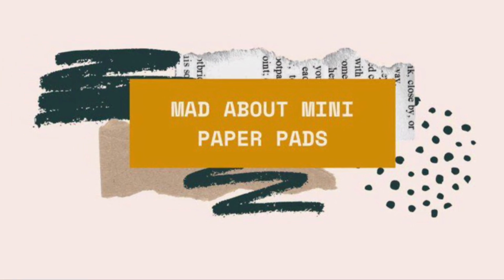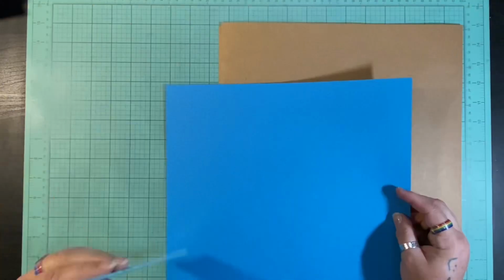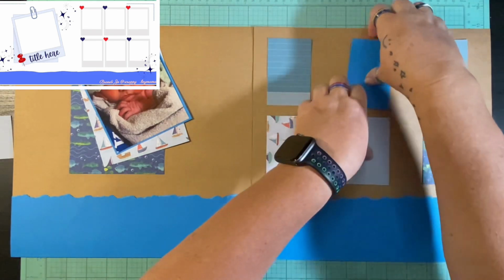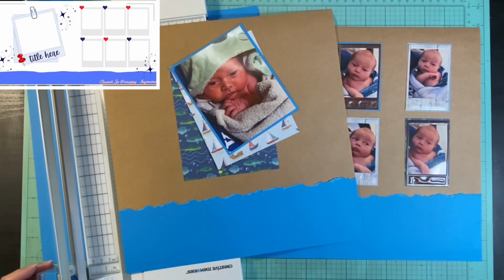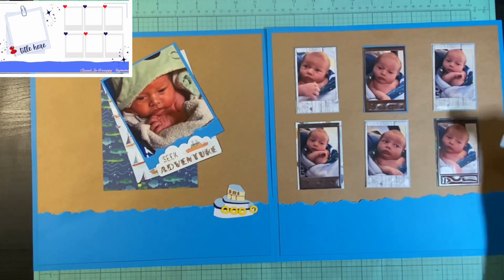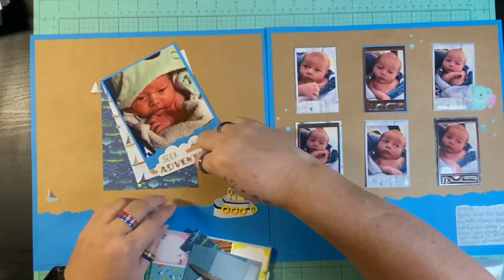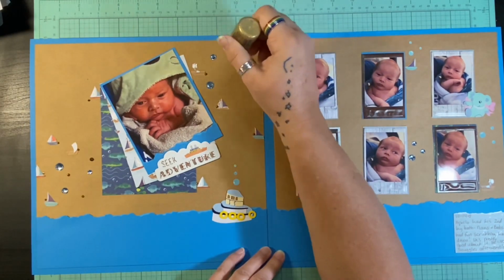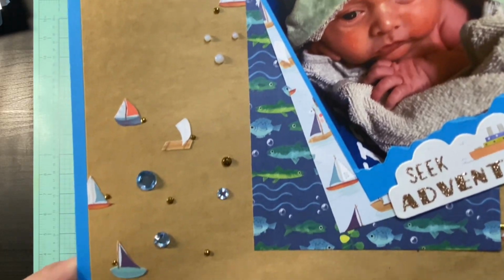MAMPP and 30DSCBL16 Day 19 - Brandi Jo - Adventures